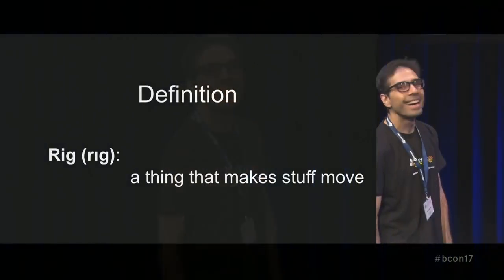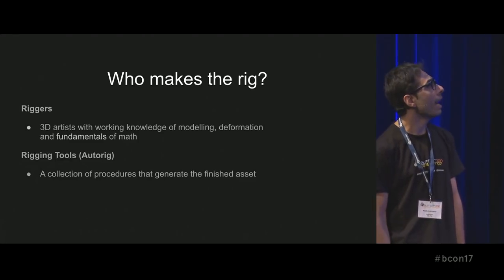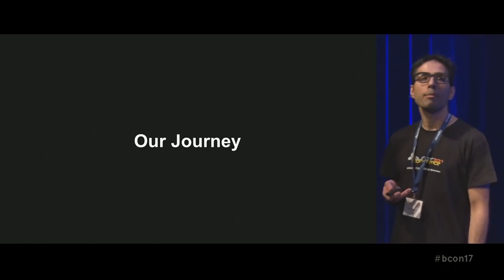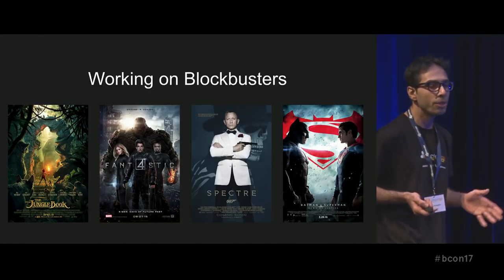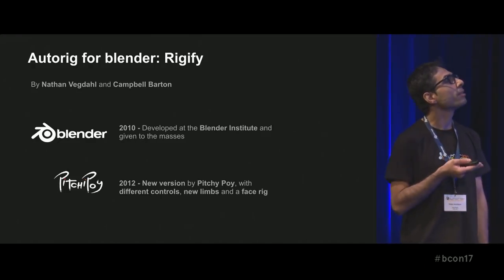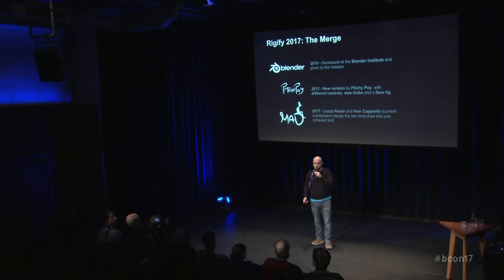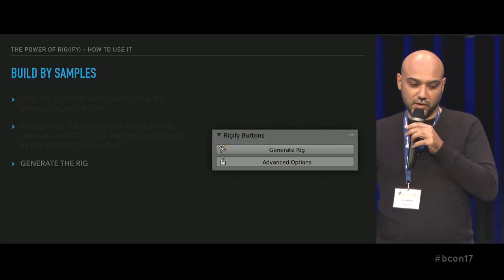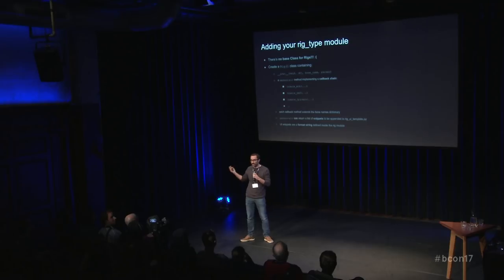The Power of the Rig: Creativity Over Complexity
by Paolo Acampora at Blender Conference 2017